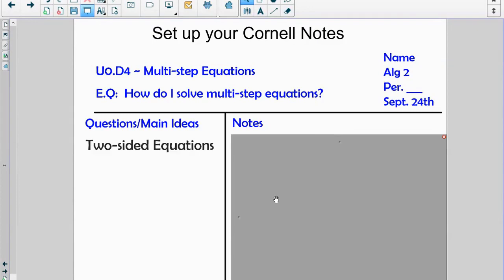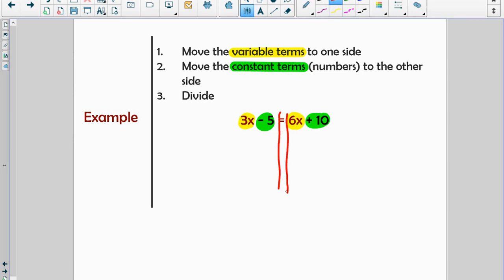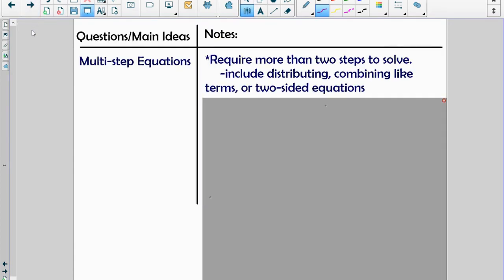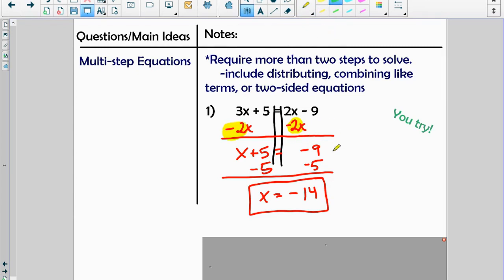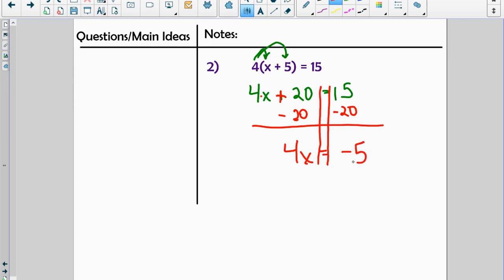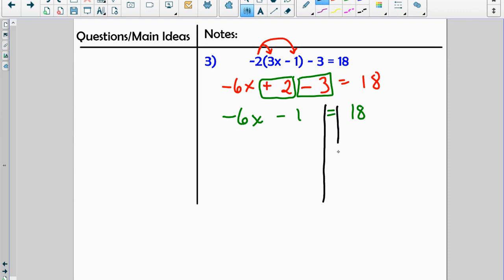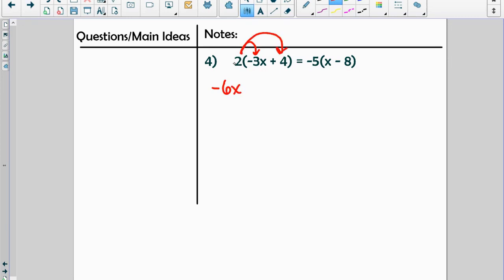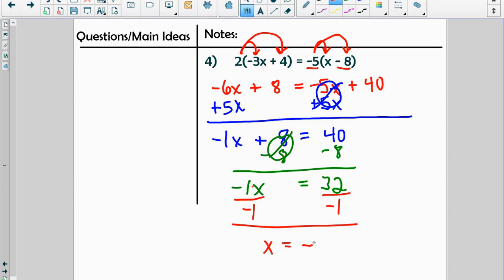U0.D4 Multi-Step Equations